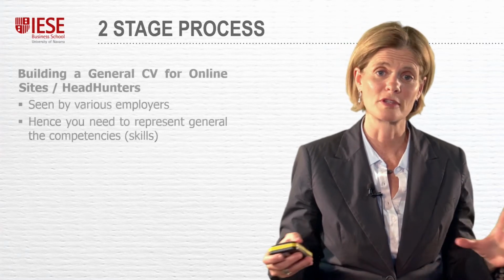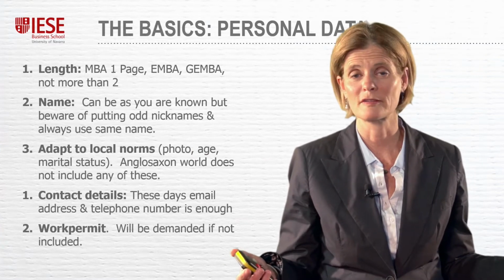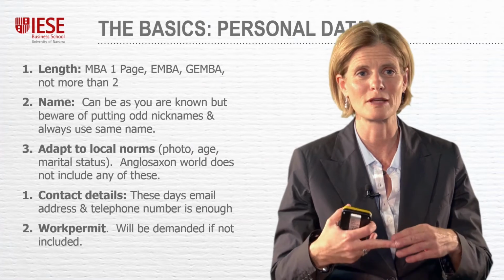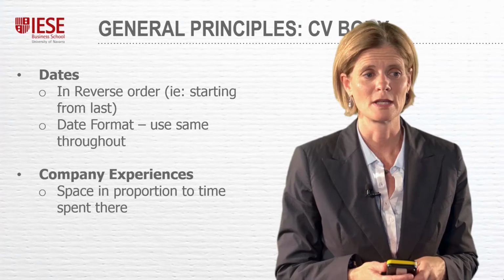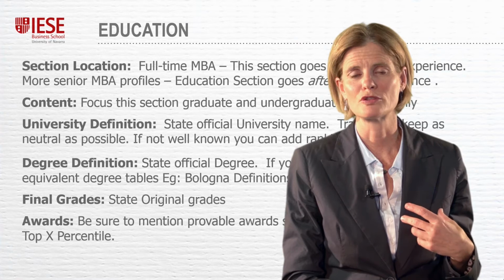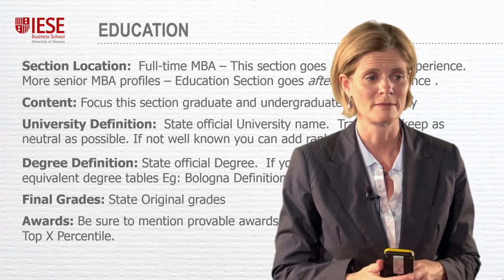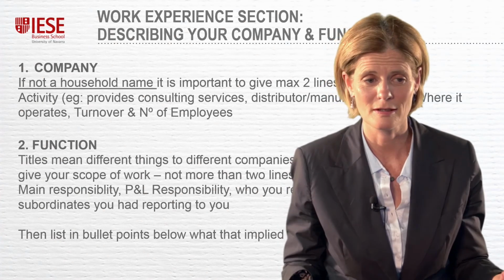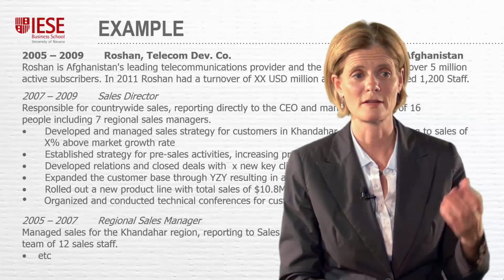Rosie 06 CV02 v02 15 07 14